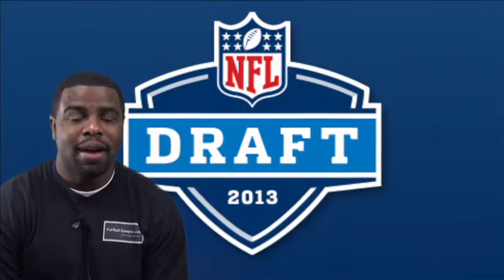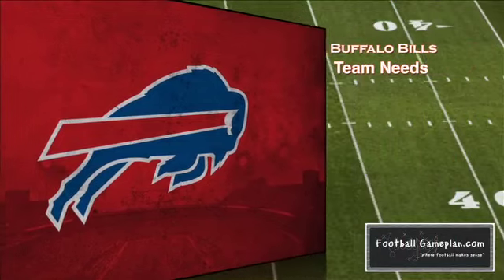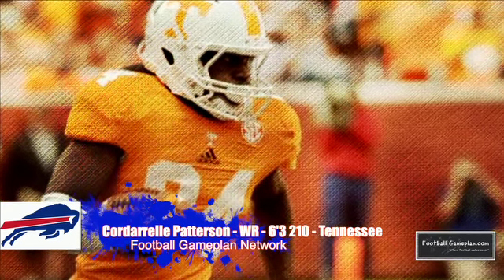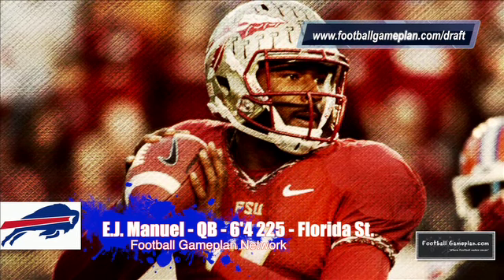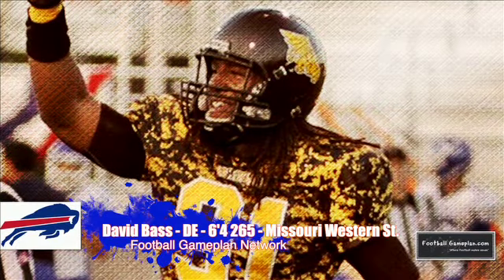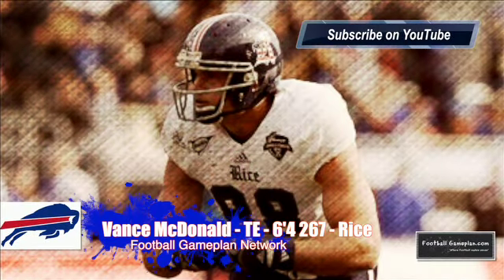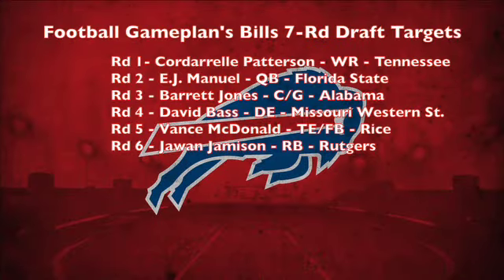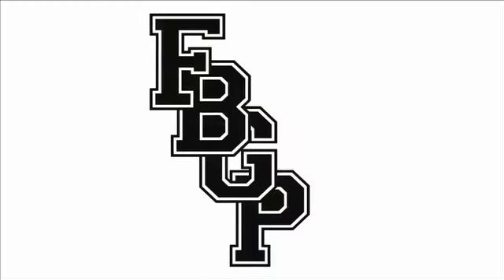Football Gameplan's 2013 NFL Draft Special - Inside the War Room: Buffalo Bills